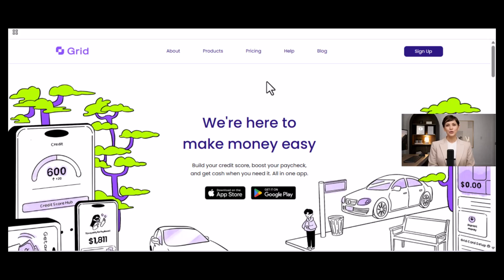Why Is My Grid Money Advance Low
Wondering why your Grid Money cash advance limit dropped or stayed lower than expected? In this video, we break down how Grid's automated algorithm evaluates your bank account, why your limit might be stuck at $25 or $50, and the exact steps you can take to rebuild your advance limit to $200. Learn how direct deposits, account balances, settlement delays, and Grid Levels impact your account eligibility.